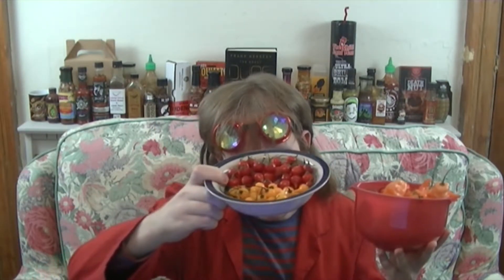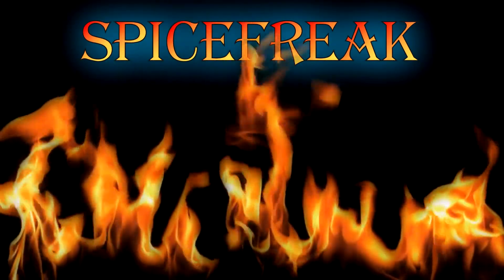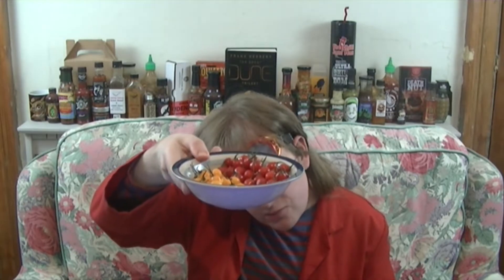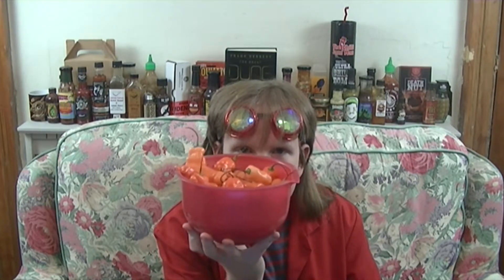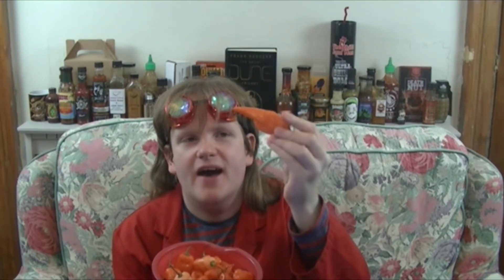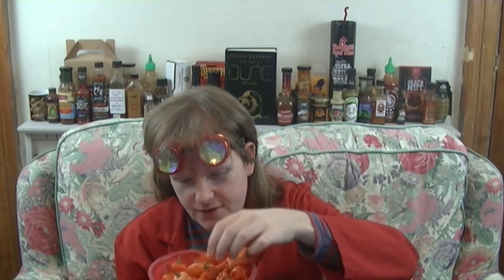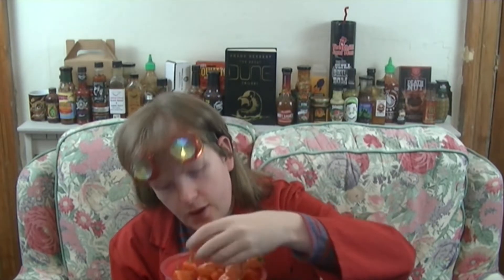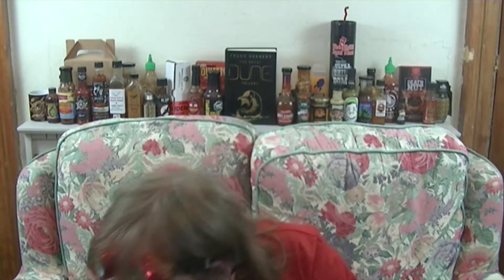Heatless Habaneros from Holland (& Other Fresh Peppers)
Today I have something quite special. A whole bundle of fresh peppers that share their species - Capsicum chinense - with some of the hottest on planet, yet have very little of their own. Theory has it that these peppers should taste like chillies - Exactly like Orange Habaneros, for one such variety - but with barely any more spice than a (capsicum annuum) bell pepper.

I'm very curious to see if that is truly the case, since Habaneros would be delicious snacking peppers, if they were a touch less hot, and I'd love to be able to share my chilli-centric cooking with family and friends.

Even if they aren't, though, I'm very grateful to Westland Peppers, in holland, for supplying them. As well as to Stephen Dixon, of Hot Pods, for being my middle man on this pepper import. Cheers guys!